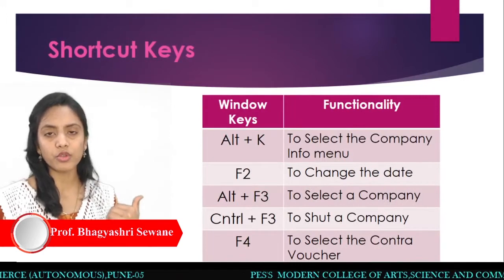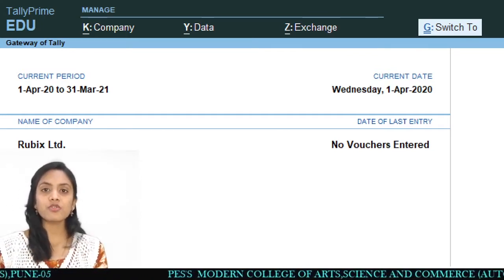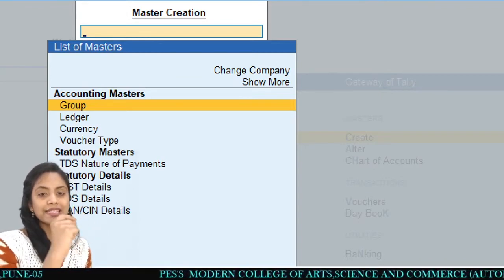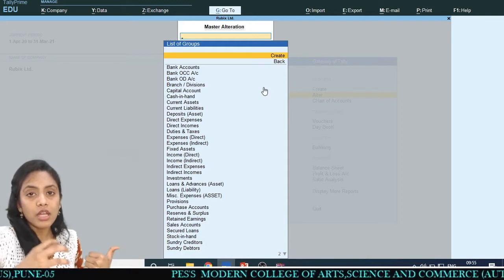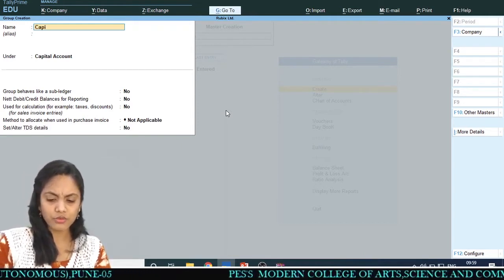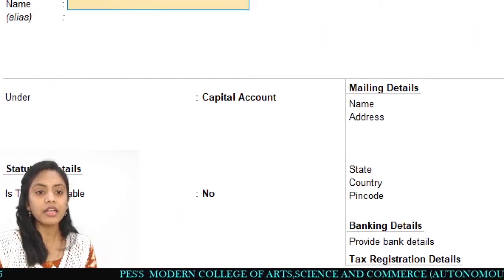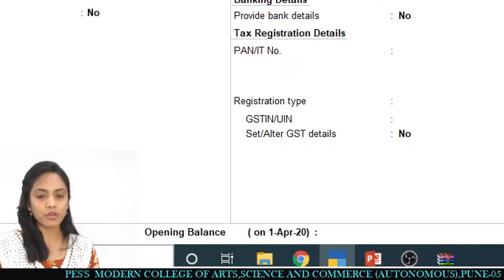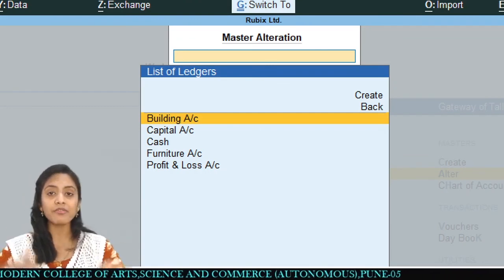Chapter 4 Lecture 3